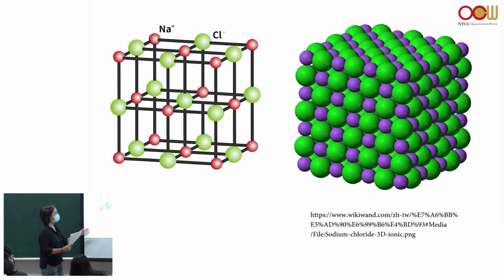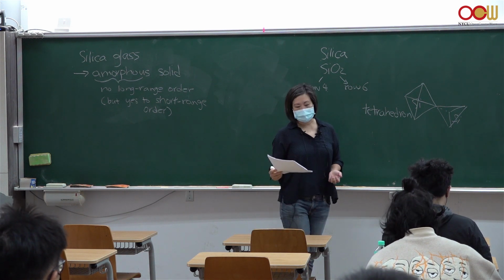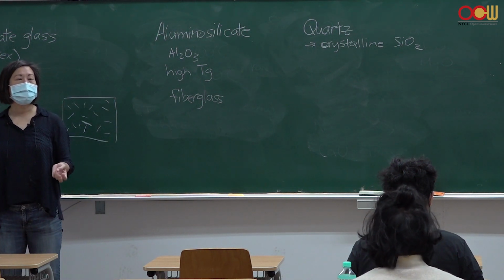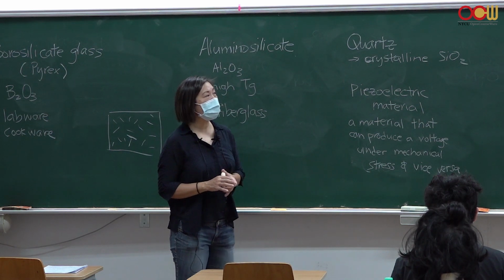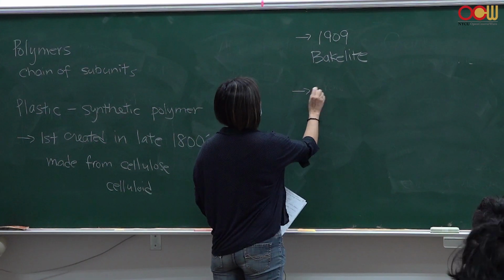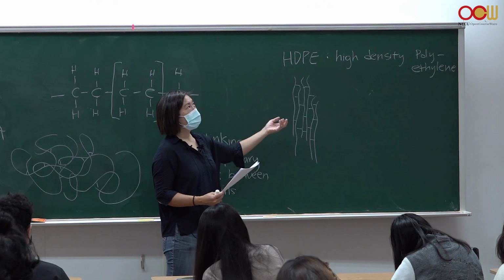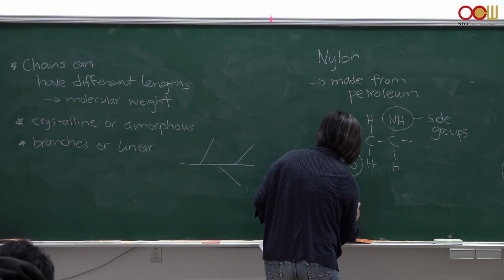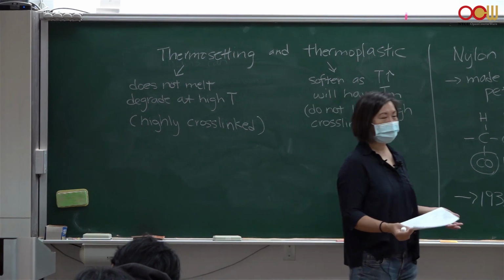Lec21 材料科學與工程導論(一) –Ceramics, polymers, and electrical properties